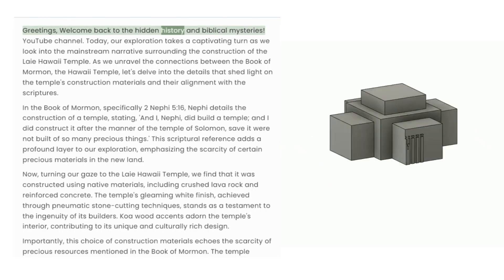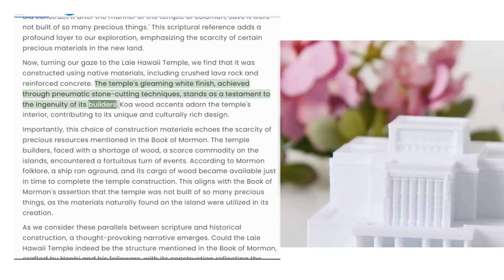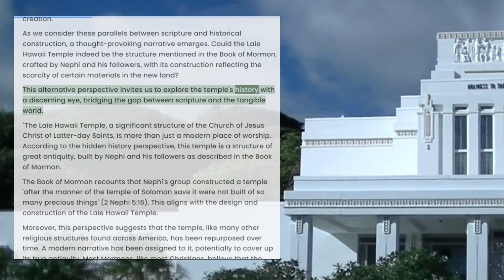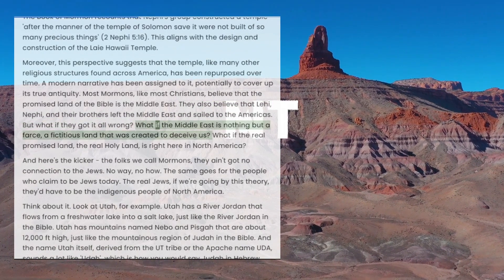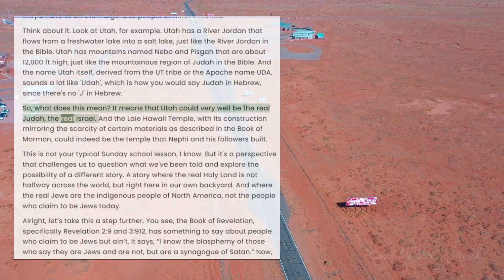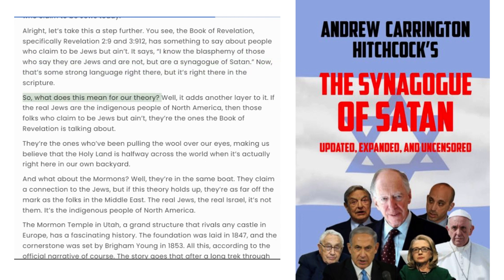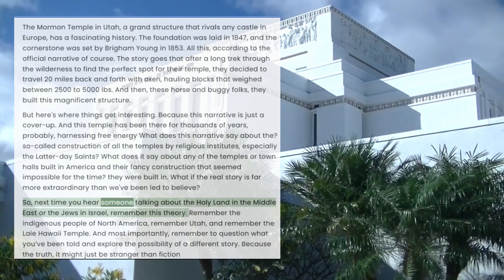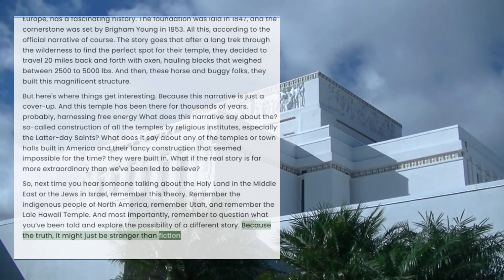The 100-Year Secret Of The LI Hawaii Temple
$freewaylarry unravel the hidden history and biblical mysteries surrounding the LI Hawaii temple. Delve into the connections between the Book of Mormon and the temple's construction, revealing parallels between scripture and the use of native materials. Could this temple be the ancient structure from the Book of Mormon? Challenge conventional beliefs about the Holy Land, question claims to Jewish heritage, and join us in exploring the possibility of a different, and perhaps more extraordinary, story. Discover the intriguing narrative that suggests the real Holy Land might be closer than we think, right here in North America. Remember to question what you've been told, as the truth might just be stranger than fiction.